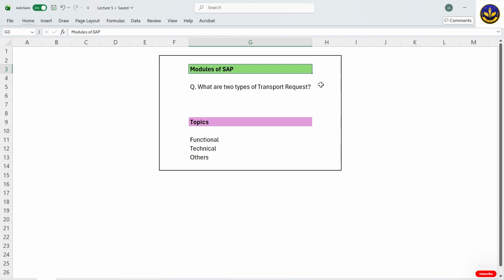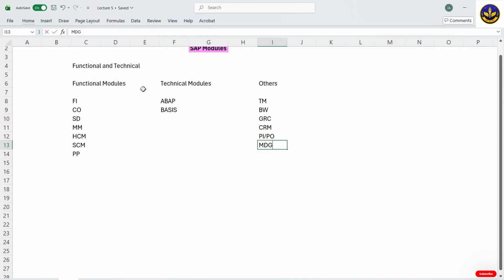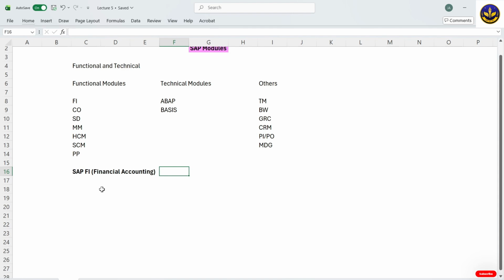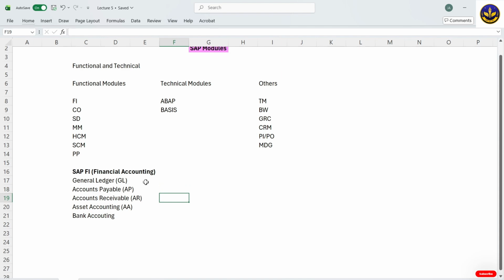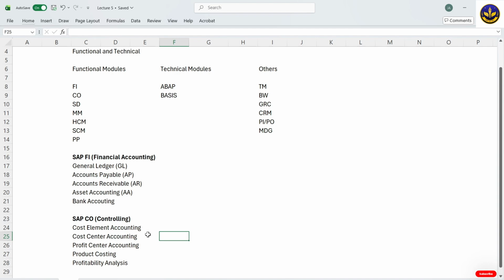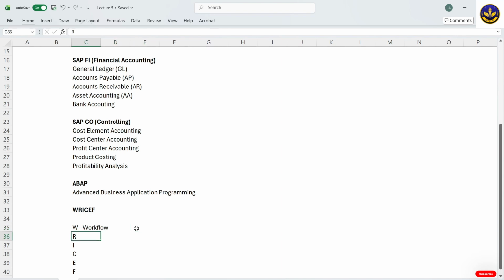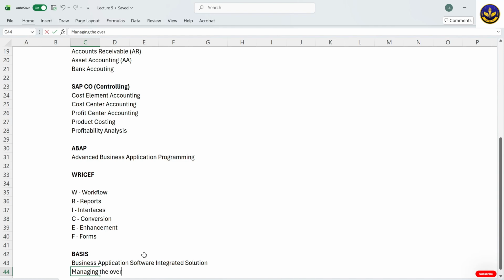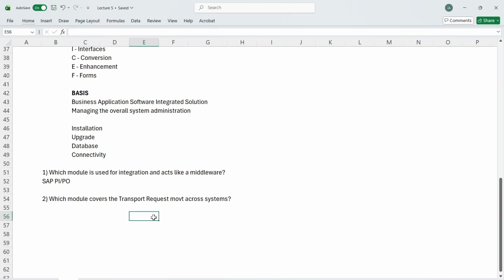Modules of SAP | SAP Functional Modules | Technical Modules | Specialized Modules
Perplexed and lost in the "Alphabet Soup" of SAP? From FICO to MM, SD, and ABAP, we break down the most popular SAP Modules to assist you comprehend how a business actually functions on SAP.

In this video, we have covered:
Functional vs Technical Module
Trending Specialized Modules
Functional: SAP FI CO, SAP MM, SAP SD, SAP PP, SAP HCM, SAP SCM and so on.
Technical: SAP ABAP & SAP BASIS
Specialized: SAP TM, SAP BW, SAP GRC, SAP CRM, SAP PI/PO, SAP MDG
Sub Modules of each one of the above